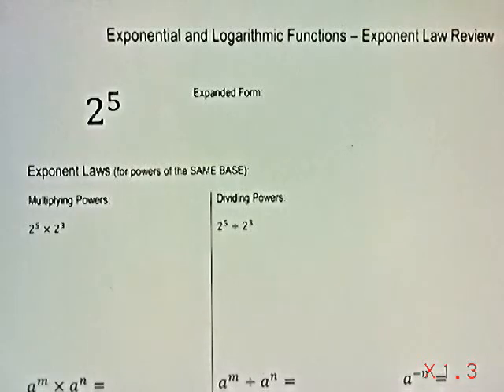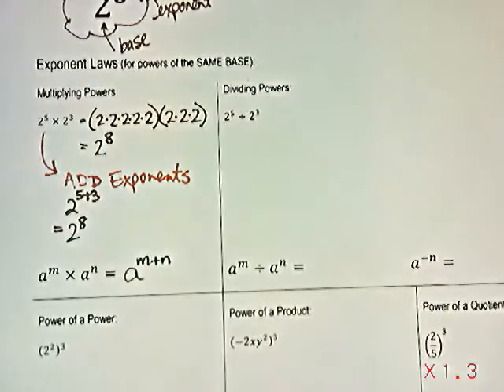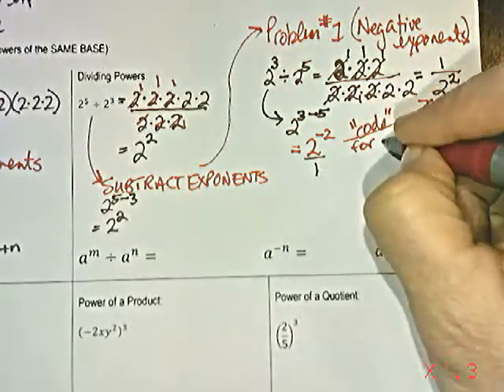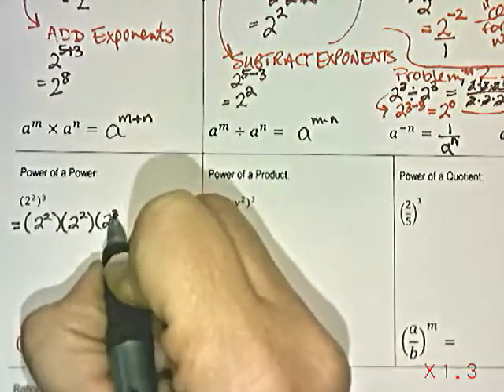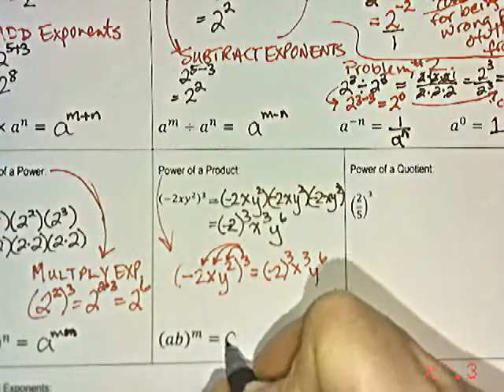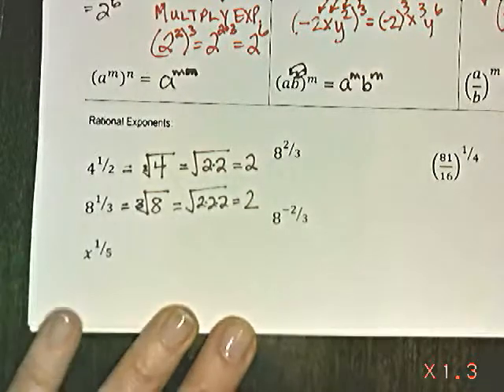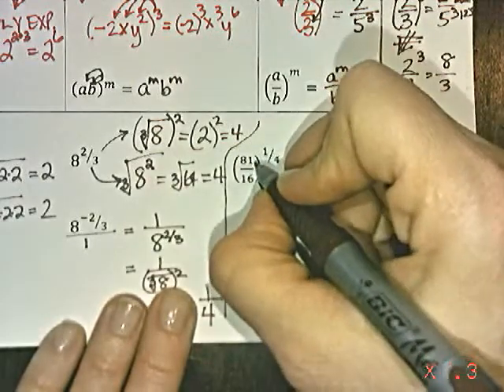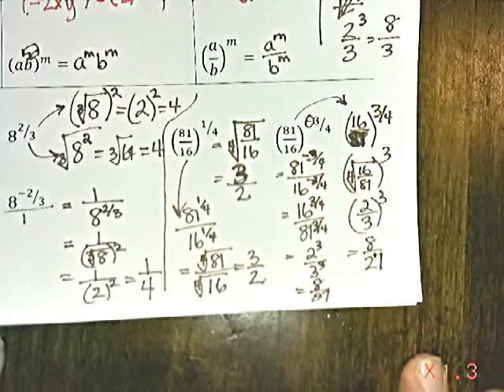Exponent Law Review